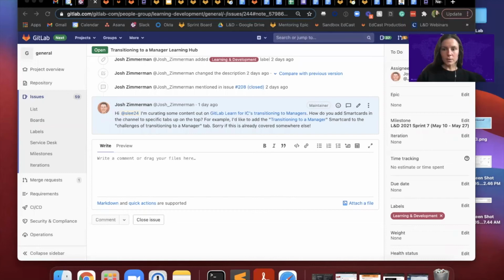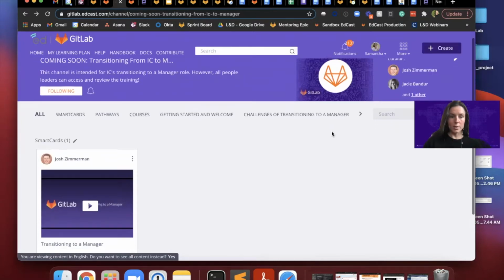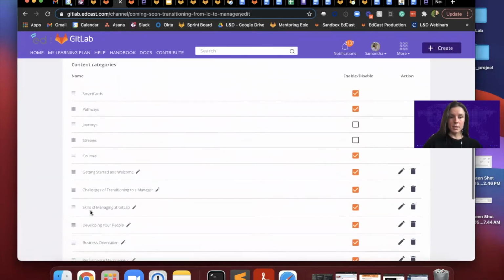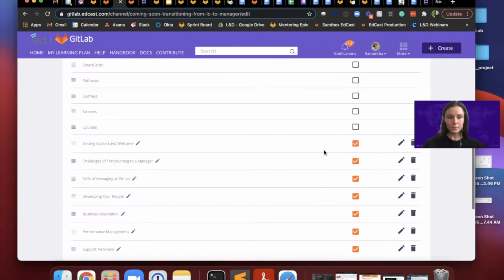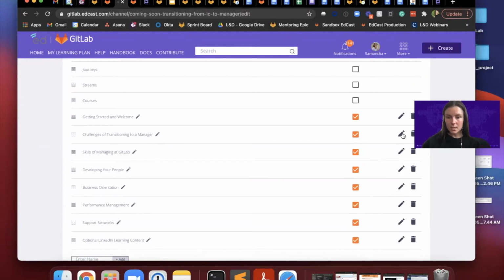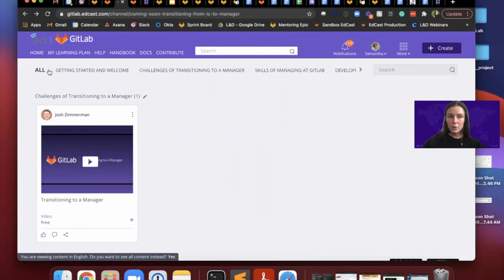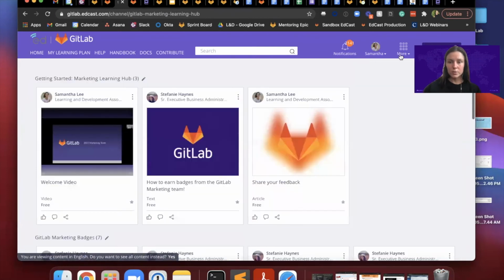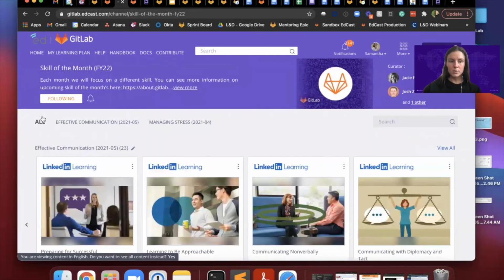Custom Curation on a GitLab Learn channel